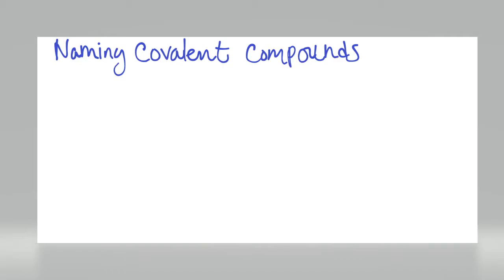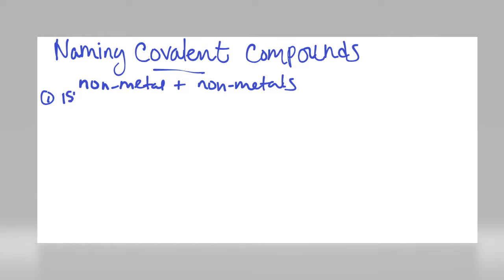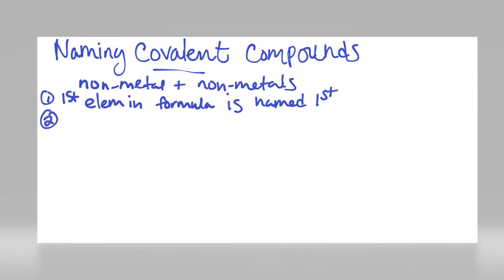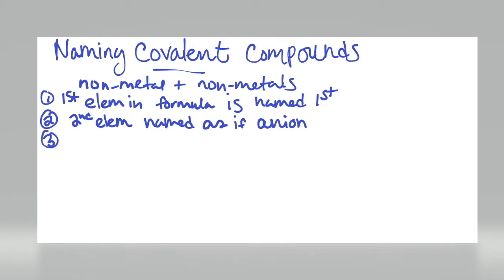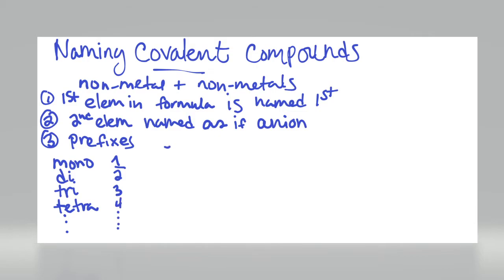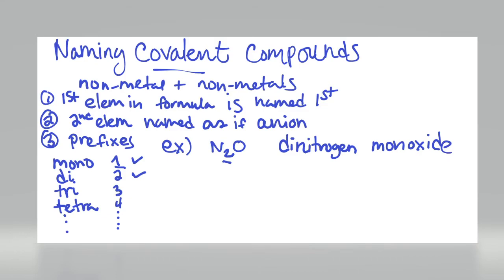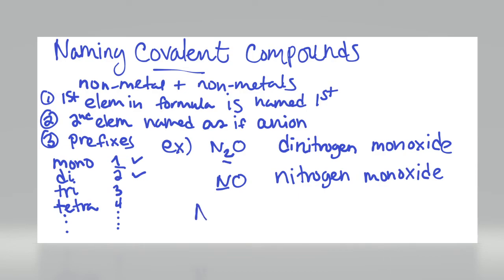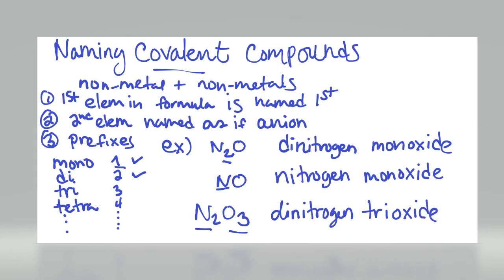Naming Covalent Compounds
Try out a few examples in naming covalent compounds.